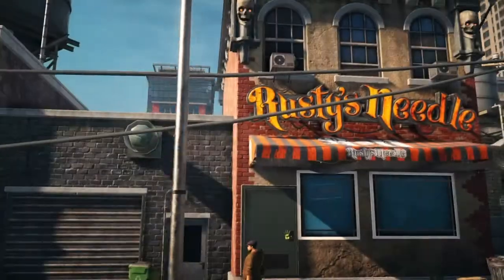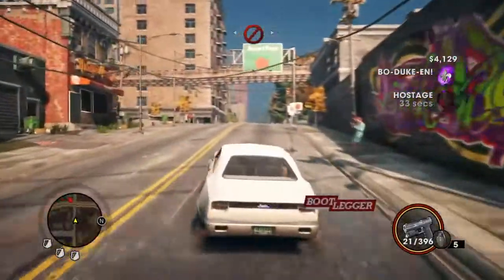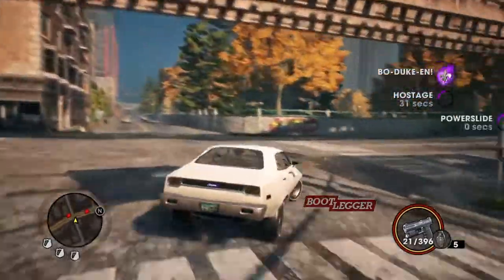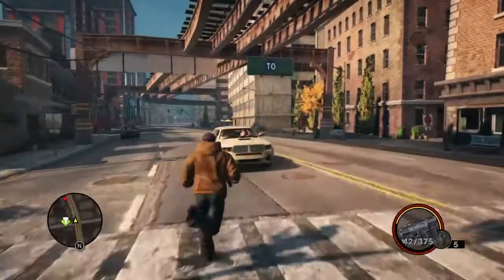EASY Hostages Taken Challenge Guide | Saints Row 3 Remastered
ah help I'm a hostage oh no